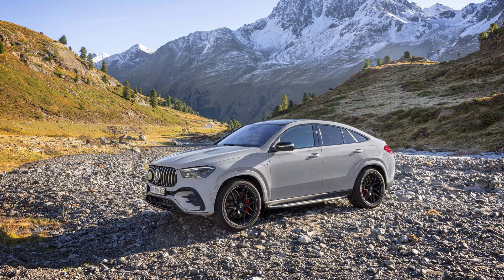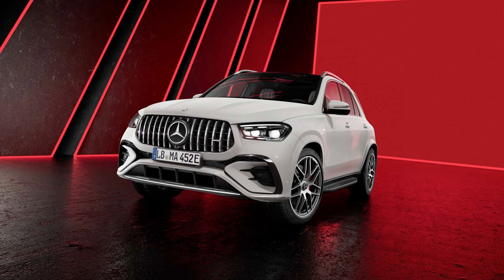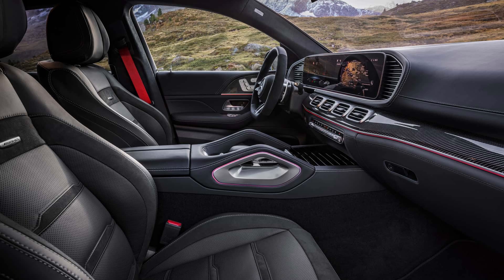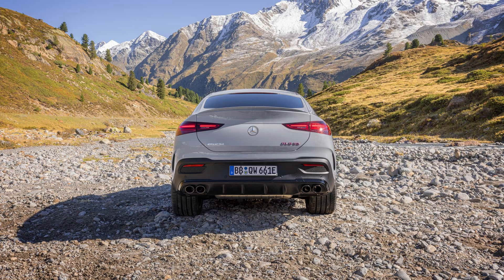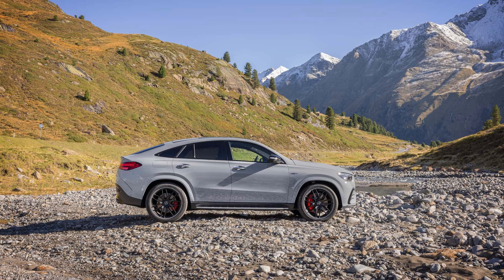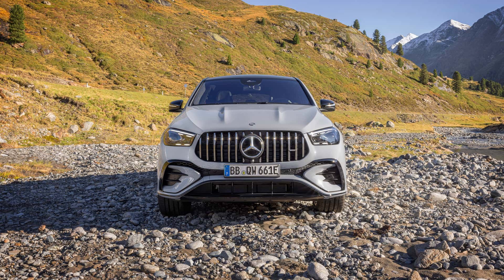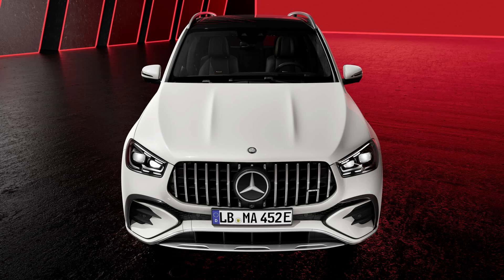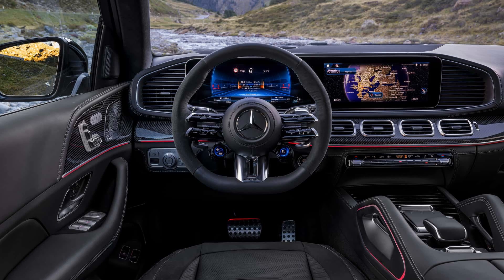Mercedes-AMG GLE 53 Hybrid 4MATIC+ 2024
Mercedes-AMG GLE 53 Hybrid 4MATIC+ 2024 footage